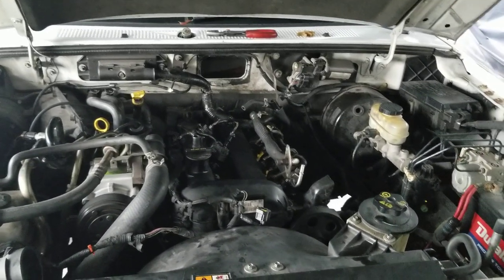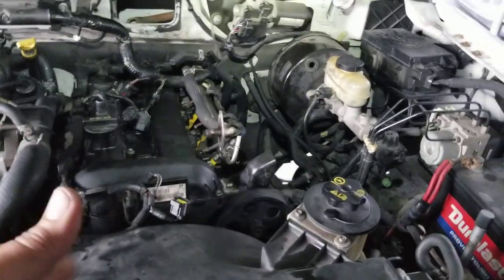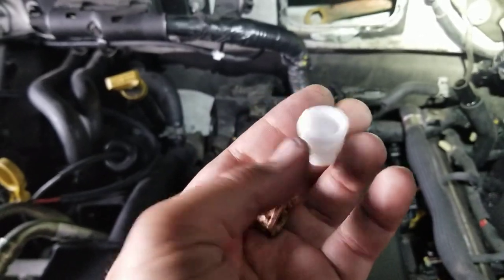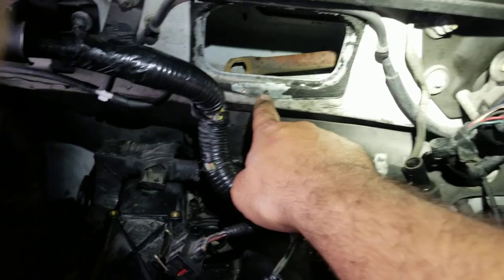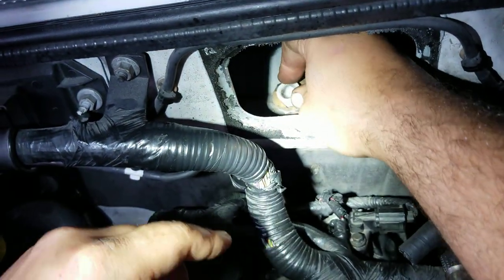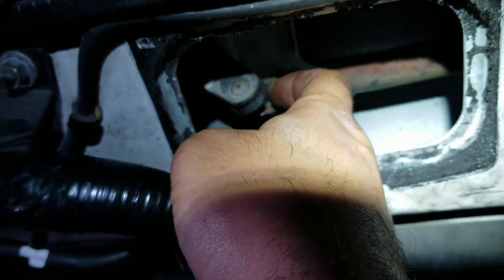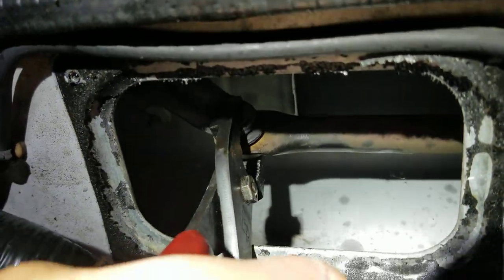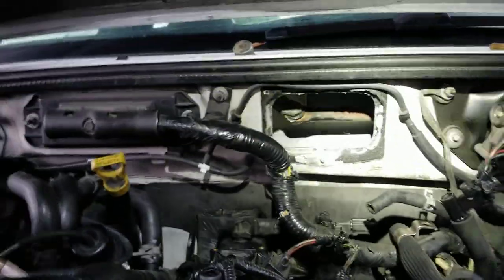Wiper arm does not work on Ford Ranger/Mazda B Series truck. fix it with this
If you have a Ford Ranger or Mazda B Series pickup truck with passenger side wiper arm that does not work, then you need to watch this video. Just replace the wiper linkage/transmission bushing to correct the problem.

Dorman P/N 49456